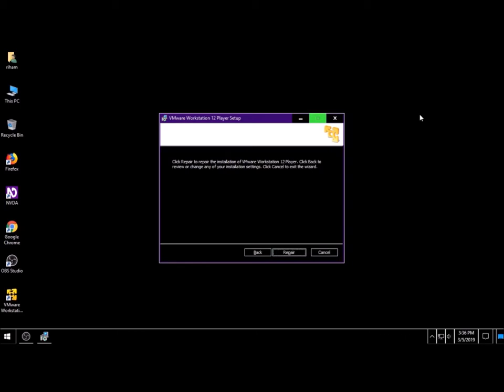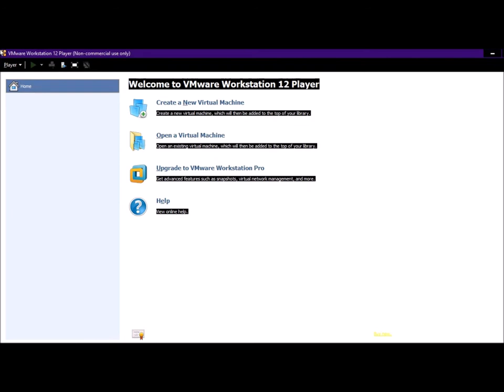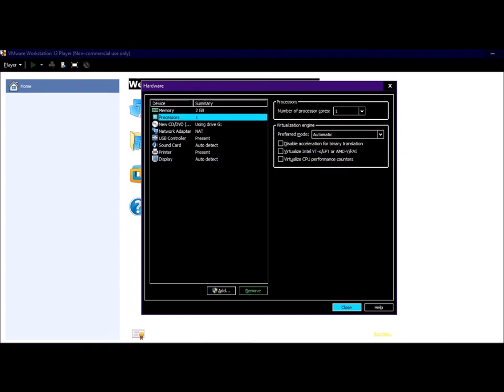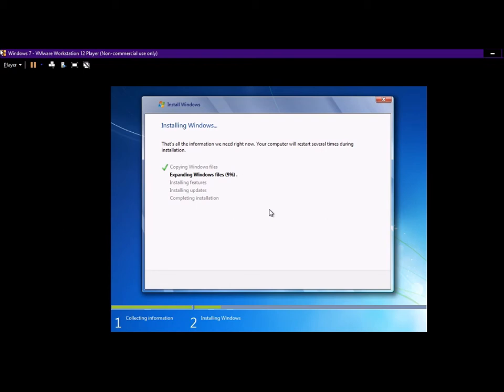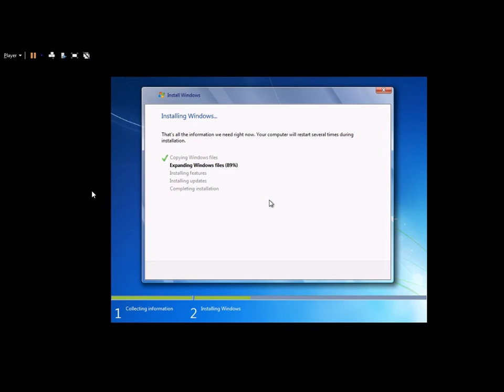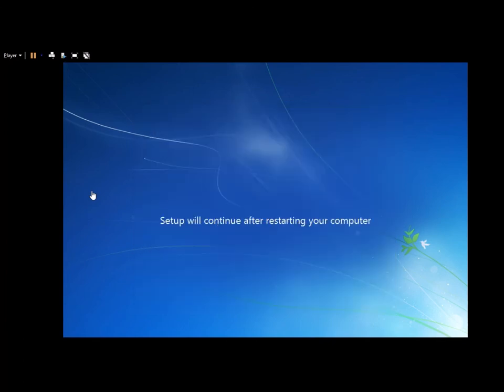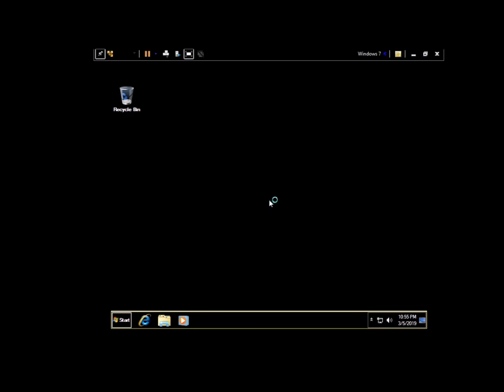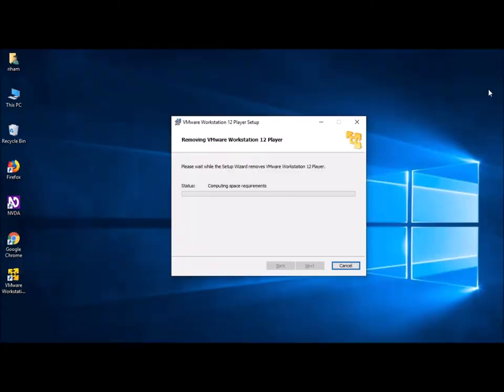How to use VM Ware player to creat a virtual machine as a screen reader user?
hello and welcome back to technology for blind youtube channel!
I'm back with another interesting tutorial!
This is a video, which I've explained you, how to use the vm ware player to create a virtual machine!

Yes! A virtual machine is a live operating system which can be installed and used on your main system! For an example, if you have a windows 7 pc, you can install windows 10 in a virtual environment and try it yourself and experiment with it.
Not only windows operating systems! You can install MAC Os, Linux and many more!
Cool, write!

So, in this video, I've shown you, how to properly install and configure to virtualize a machine and install an operating system in your main computer.
I've installed windows 7 as the virtual OS in my windows 10 computer!
But unfortunately, I'm not able to provide the download link for the VM ware player version 12.0!
I'm extremely sorry for that guise!
But there are some VMware player available on the blind help project website which you can download.
I’ve provided a link billow!
Furthermore, happy learning!

Here is the link:
VMware workstation pro and VMWare player 15.1

note:
I've found a way to give the VMWare player 12.0 installer.
So here is the link to download it.

Signing out:
Mohomed Rashad.